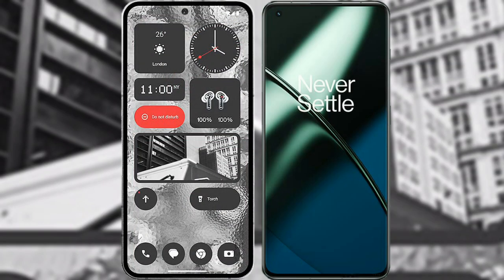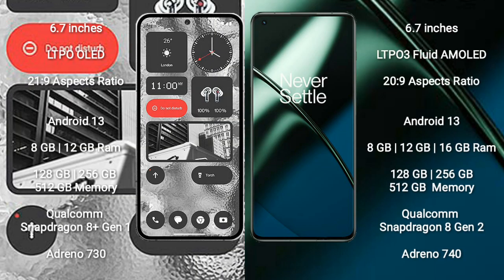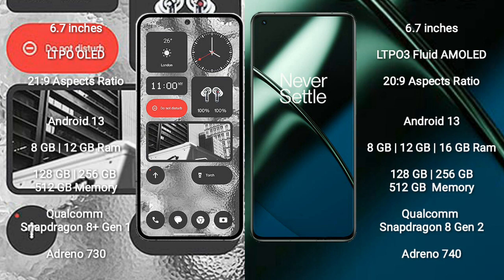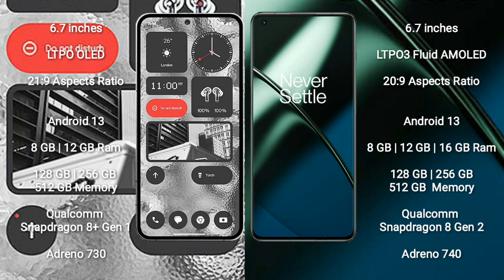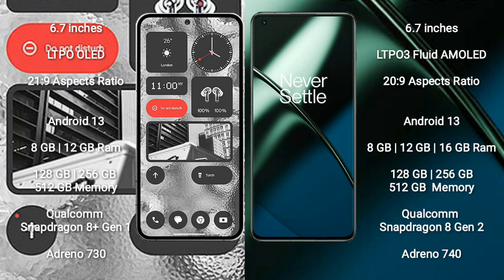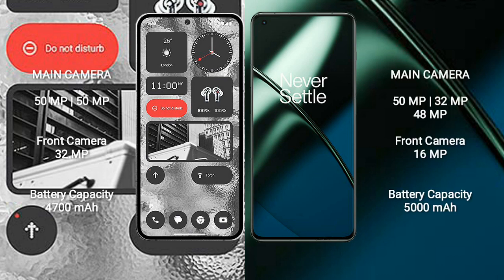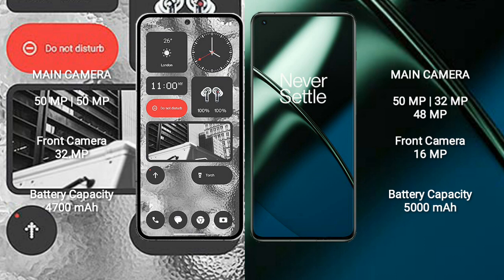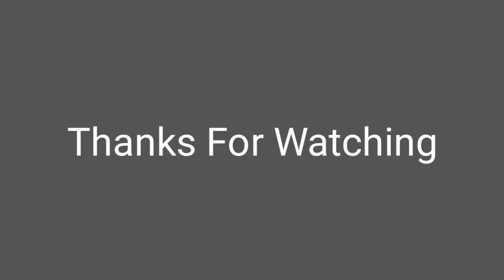Nothing Phone 2 vs OnePlus 11 Review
nothing 2 phone
nothing phone 2 vs oneplus 11
nothing 2 vs oneplus 11